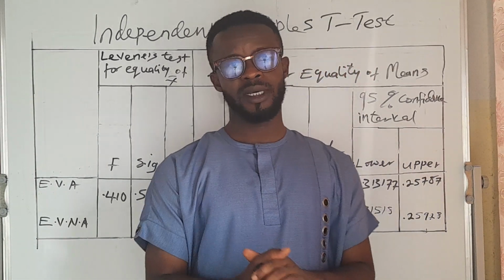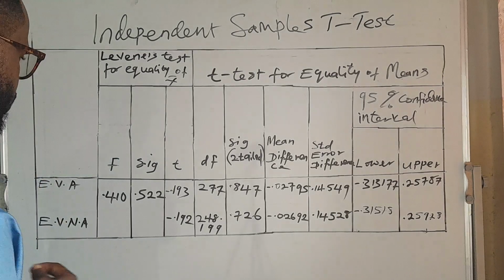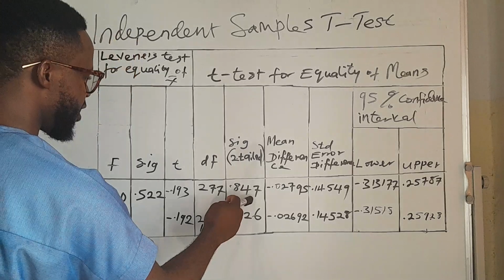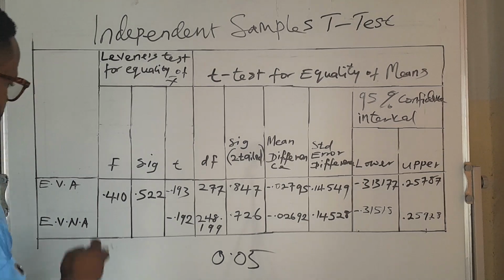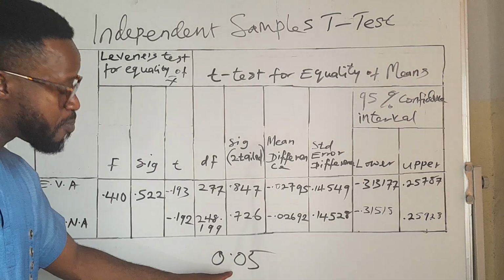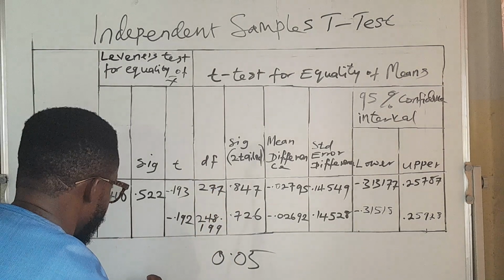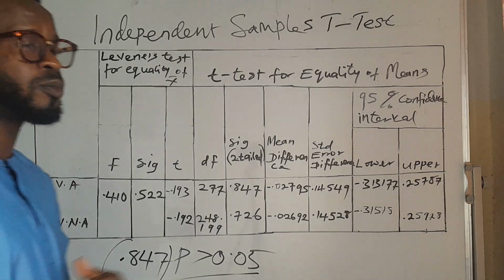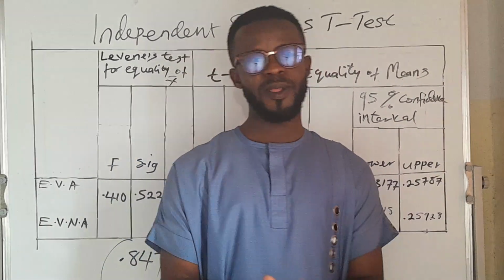Independent Sample T-Test Interpretation. - Lucky Nwanyanwu.